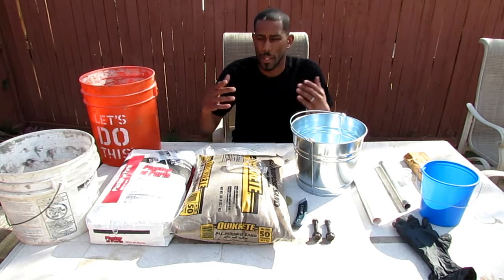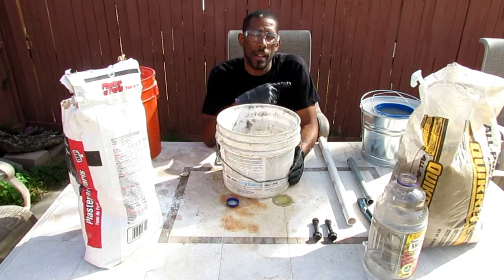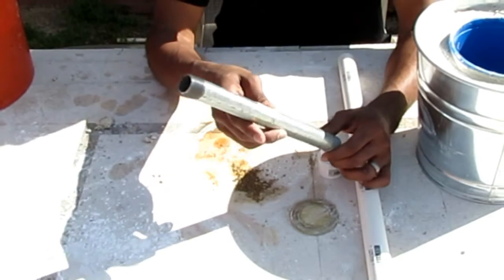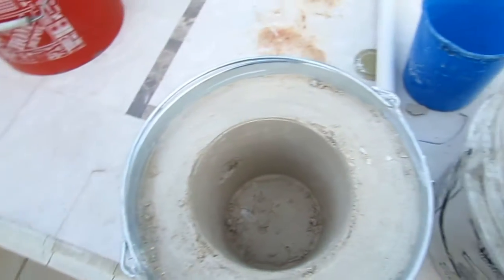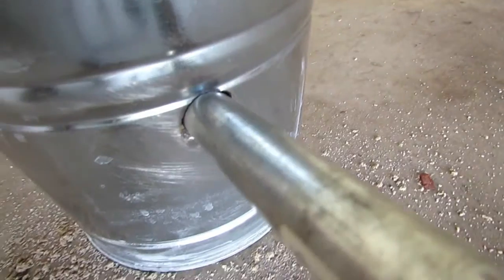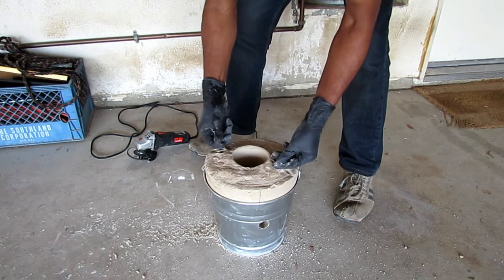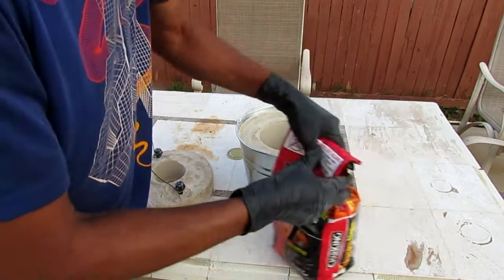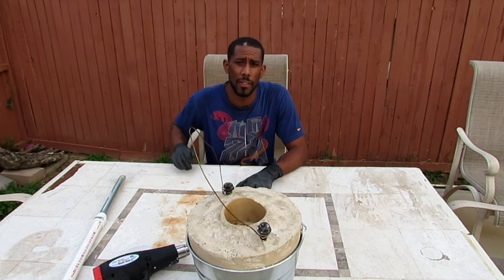Learn How To A Homemade Mini Foundry At Home - Melt Just About Anything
I took some basic materials from HomeDepot and made my very own foundry. All the parts and pieces cost under $30 and took less than 2 hours to make.

Materials:
Large steel bucket
Small plastic bucket
Large bag of Plaster of Paris
50 lb bag of sand
Plastic gloves
Charcoals
Heat gun
1" thick PVC 2' long
1 galvanized pipe 12" x 3/4"
1 PVC screw coupling
1" drill bit